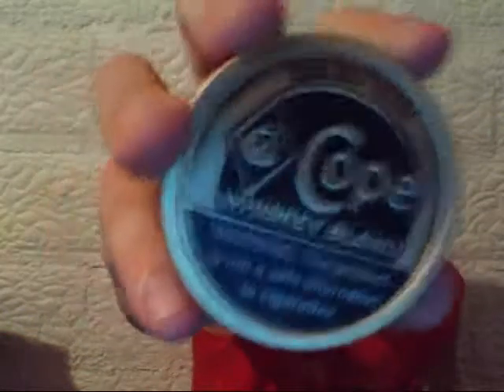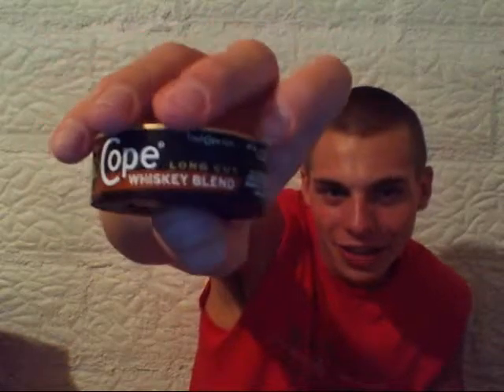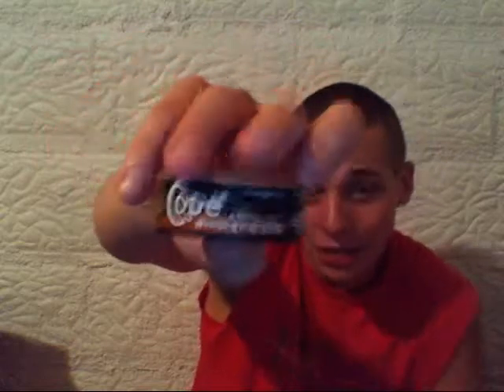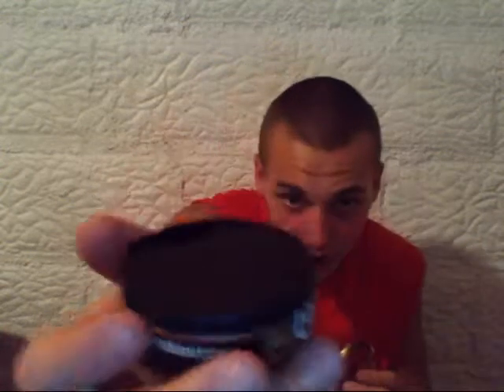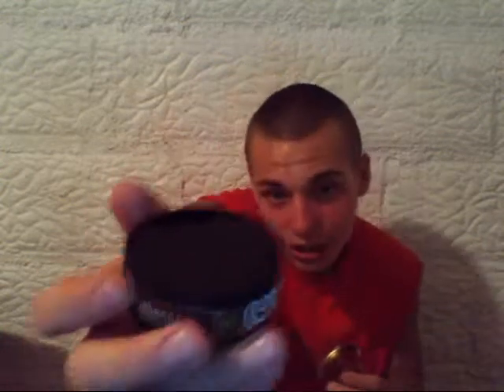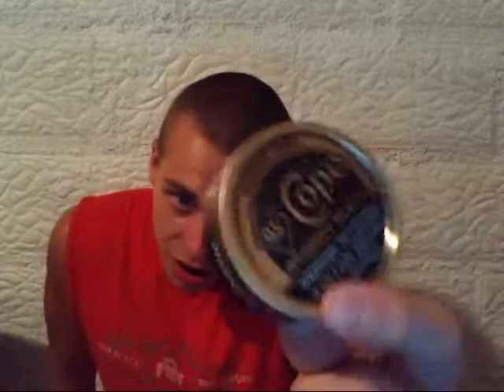Cope Whiskey Blend The Dip To Have By The Fire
I'm back guys with Cope Whiskey Blend. I will try to come out with a vid after I come back from camp if not I will decide if I make a redo Cope Wintergreen we will see guys

Get yourself a Diptop!